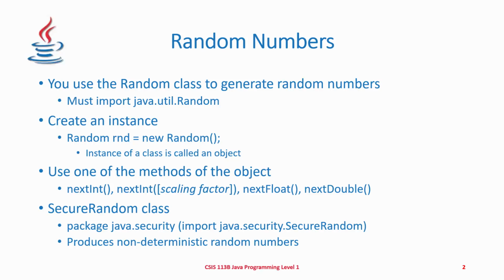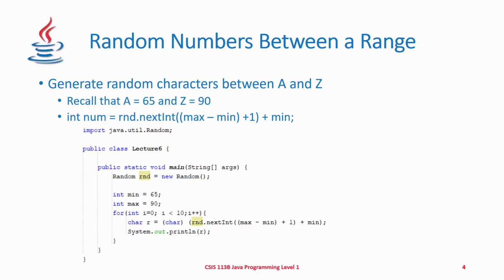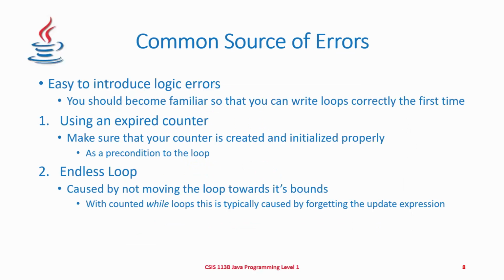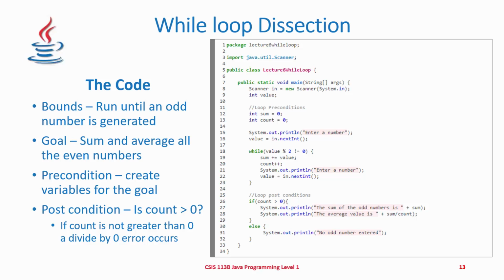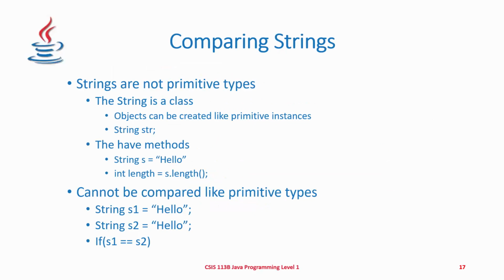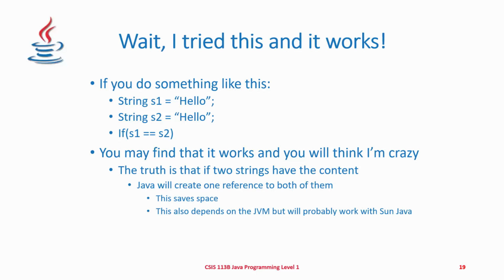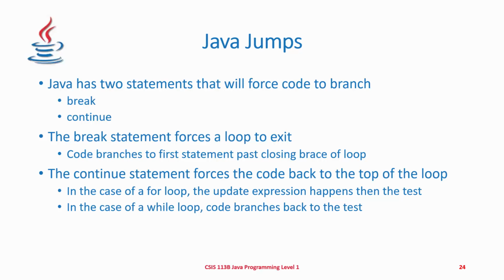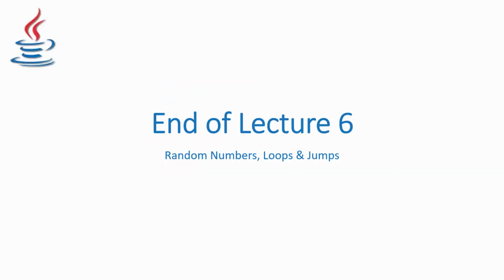CSIS 113B Lecture 6 - Iteration (part 2)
In this video you will be learning about implementing random numbers, while loops, and jumps using the Java programming language.